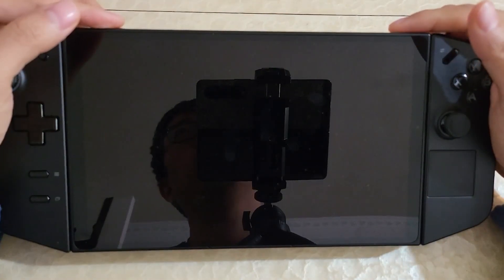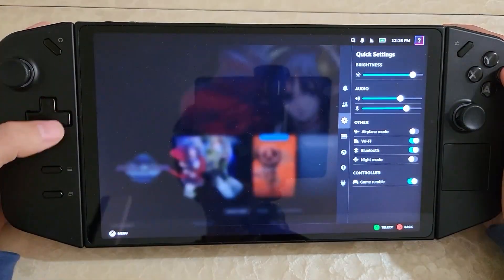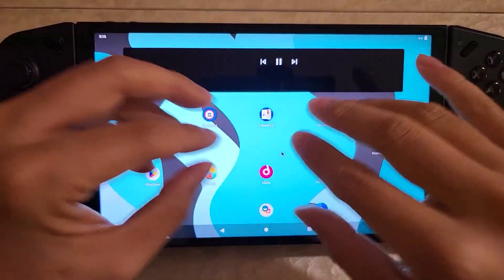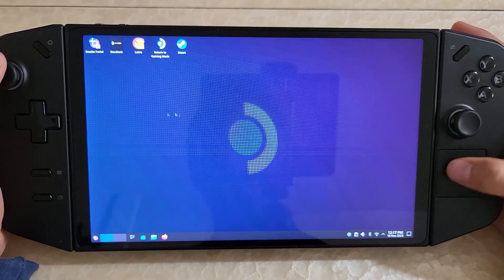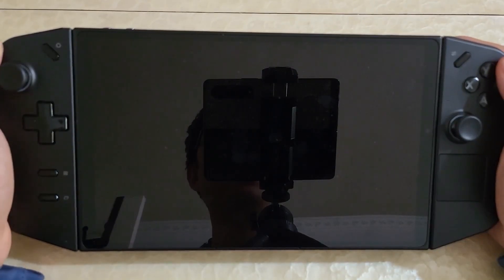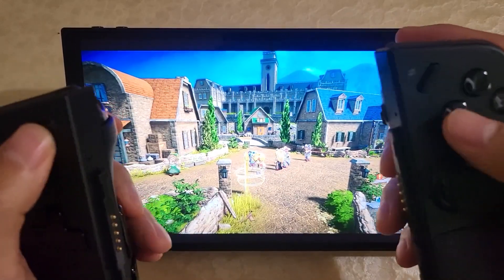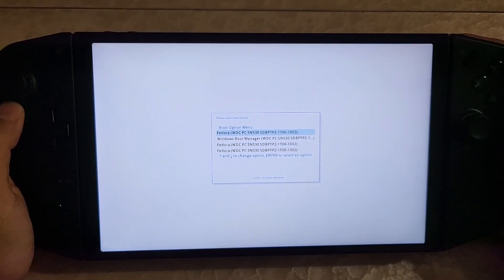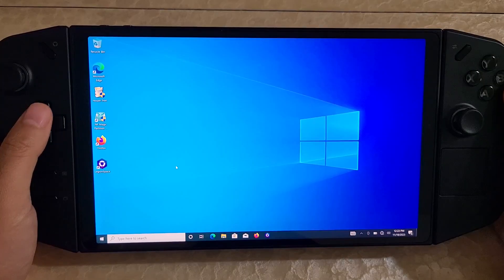Dual Boot on the Legion Go! Bazzite Linux and Windows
A quick tour of my new dual boot setup on my Lenovo Legion Go. I think it's a very interesting way to run this pretty awesome device.

Note that there's a bunch of tweaks needed after installing bazzite for a good experience. I'll make a guide at some point with all the tweaks.